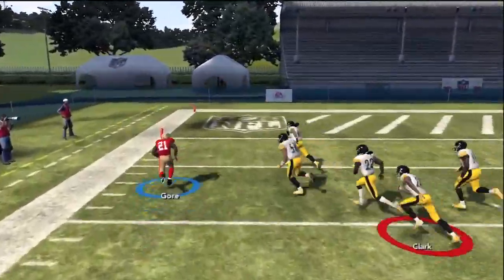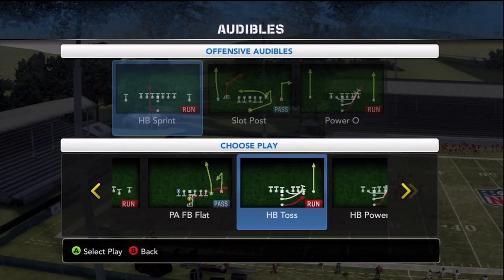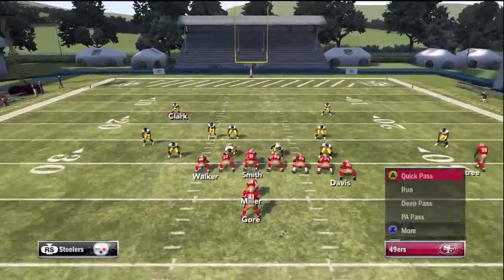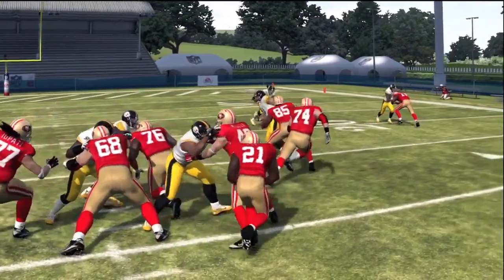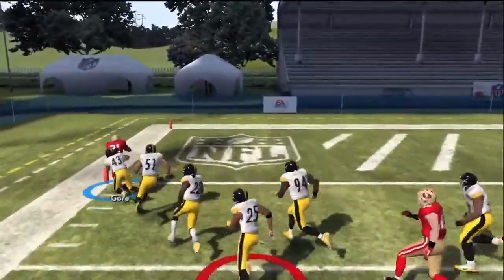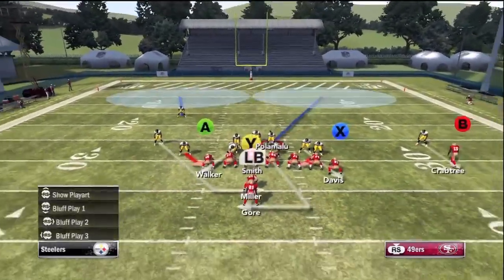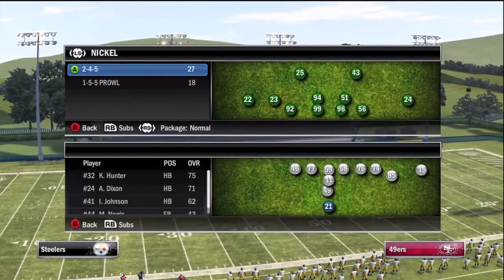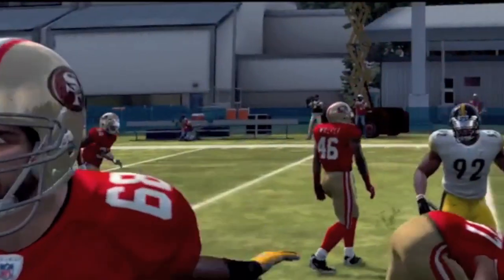Madden NFL 12 Tips: Expert Rushing Tips- 3 Gap Attack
This week EA SPORTS Game Changer ZFarls of PrimaMadden.com shows us some expert rushing tips when he uses the 49ers to show you how to use the 3 gap rushing attack in Madden NFL 12
Tune in every Wednesday to "This Week in Madden" at 8:30pm est